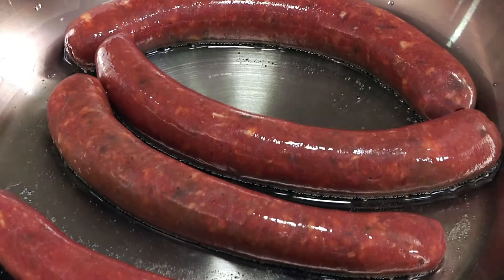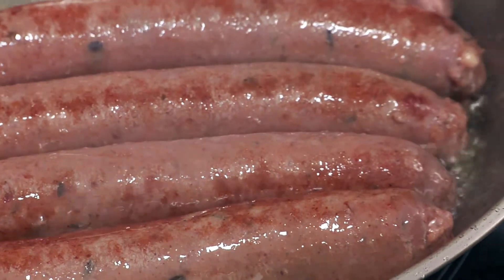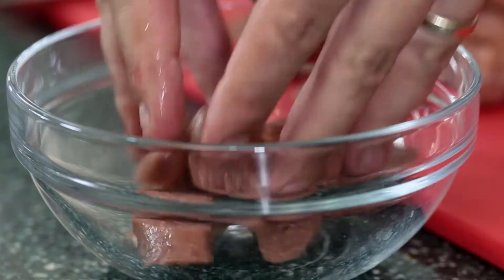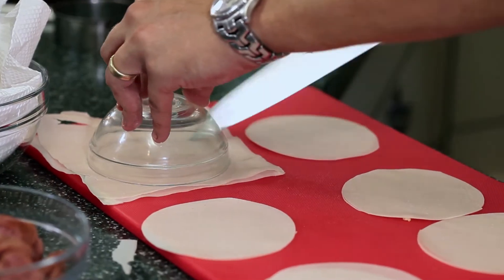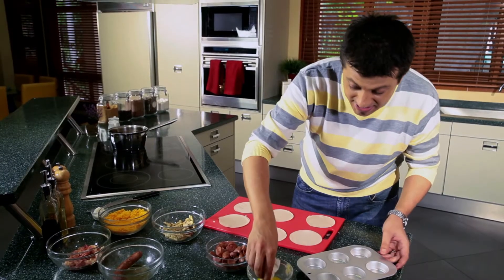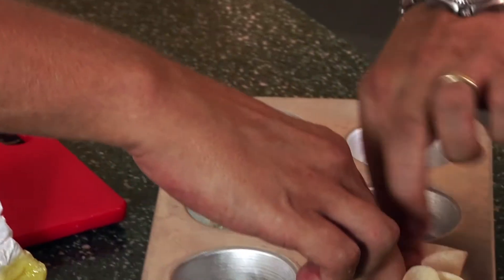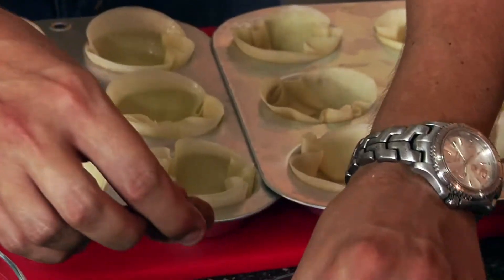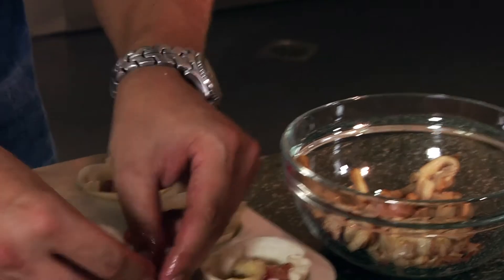Market to Master Season 2 Webisode 4 - A Man's Quiche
Catch Chef Hylton Le Roux as he prepares lunch for the film crew for their road trip ahead. Tune into Lifestyle Network on July 23th, 2012 at 8pm to join in the fun.